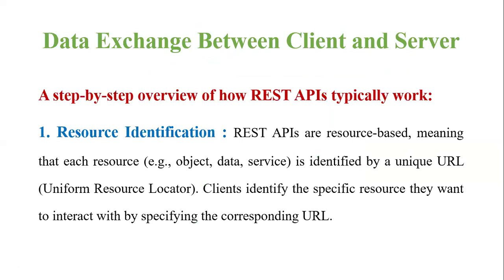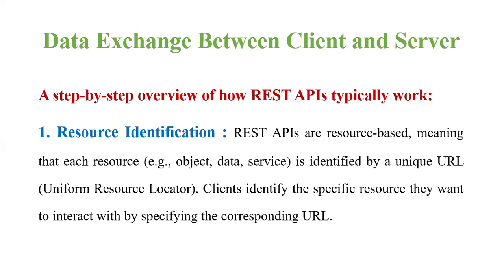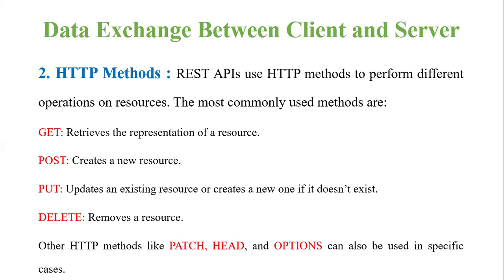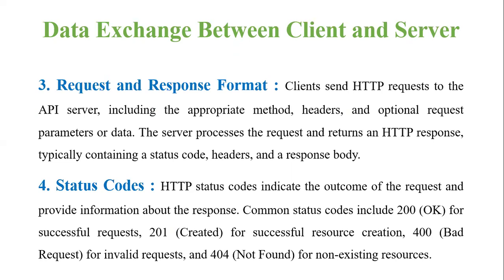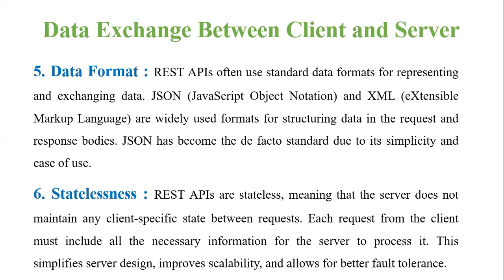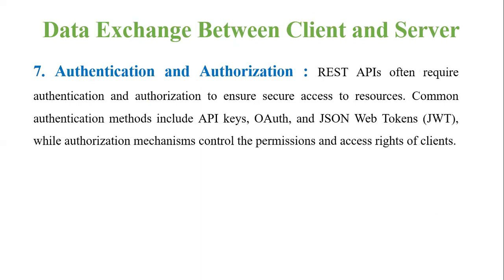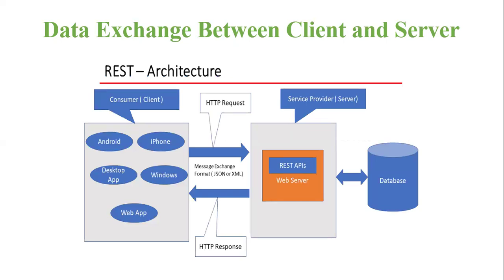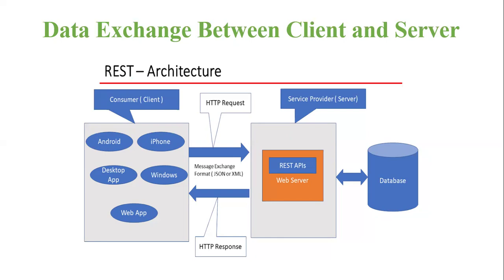Overview about data exchange between client and server